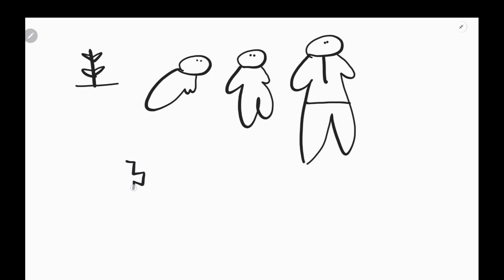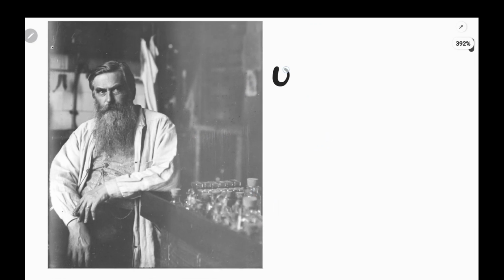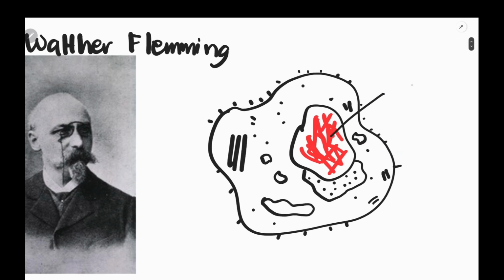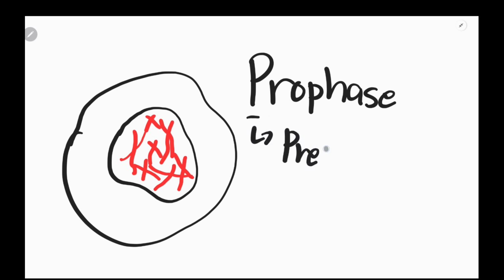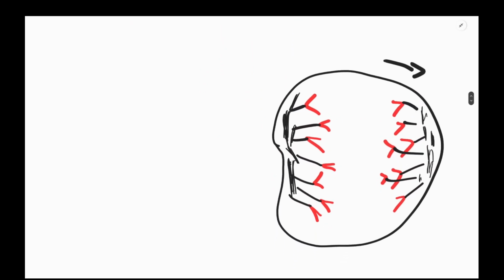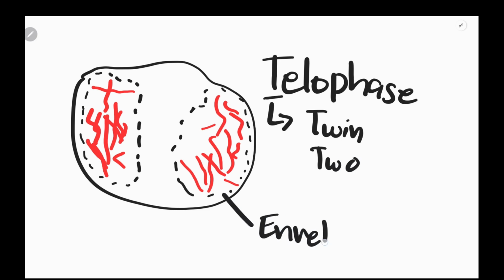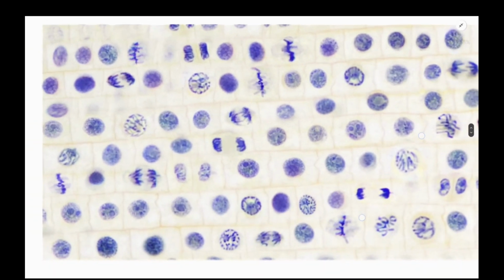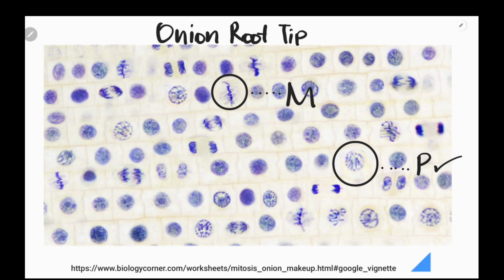Mitosis - What is it?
Hello there! Are you ready to learn about mitosis?

This short video can help you get started in learning about how cells divide, how organisms grow, and how you can fully understand how the fundamental unit of life - cells - grow and maintain biological systems by means of mitosis.

This video is made using Microsoft Clipchamp.

References:
1. Fokin, S.I. (2013). Otto Bütschli (1848–1920): Where we will genuflect?. Protistology
8 (1), 22-35.
2. Mitchison, T. and Salmon, E. (2001). Mitosis: a history of division. Nat Cell Biol 3,
E17-E21.
3. Rodriguez-Gomez, A.J., and Frias-Vazquez, S. (2014). Mitosis and its regulation.
Acta Pediatr Mex 35, 48-61.
4. Rehman, I., Gulani, A., Farooq, M., and Simpson, B. (2023). Genetics, Mitosis. Statpearls Publishing.
5. Alberts, B., Johnson, A., and Lewis J. (2002). Molecular Biology of the Cell. 4th
Edition.